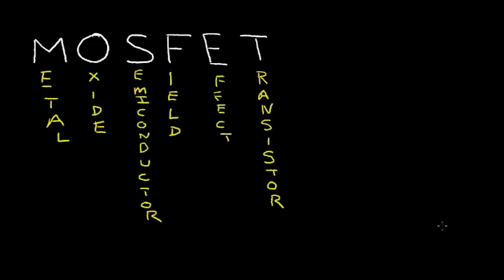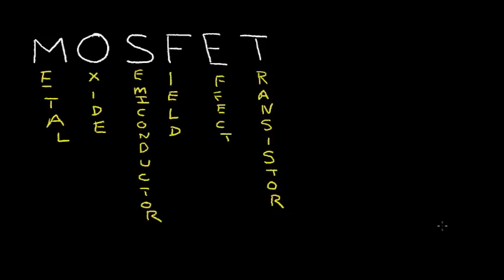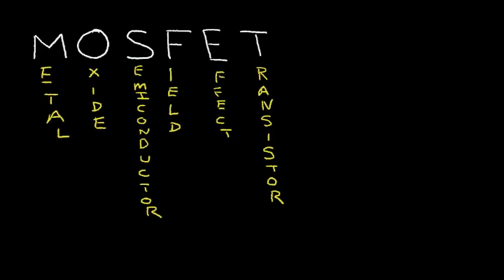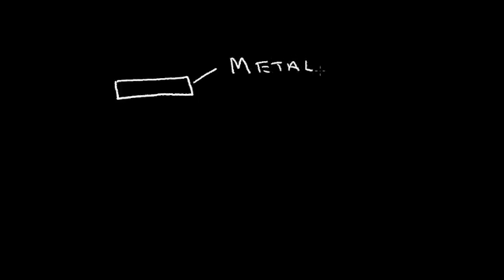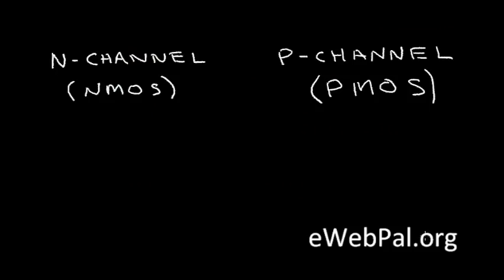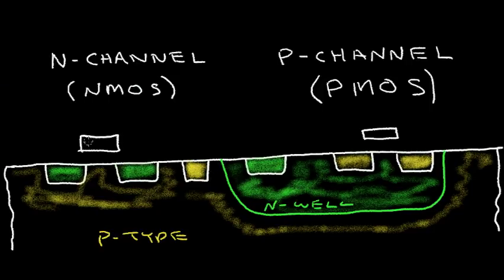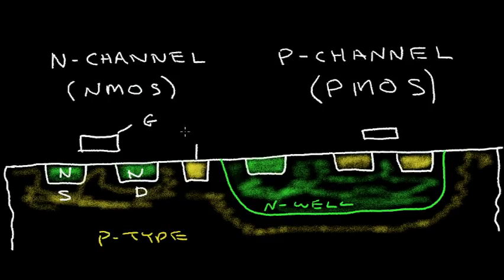Mosfet Transistor: N-Channel and P-Channel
The Structure of the Mosfet is examined.  Both the N-channel (Nmos) and P-Channel (Pmos) type transistors are explored.  The transistor symbols are related to the physical structure of the Nmos and Pmos transistors.